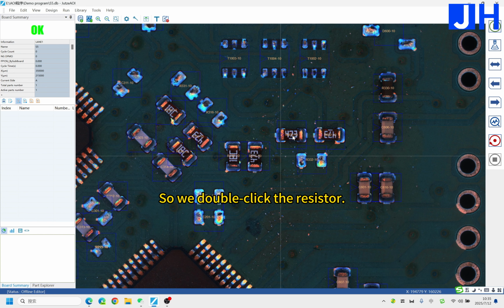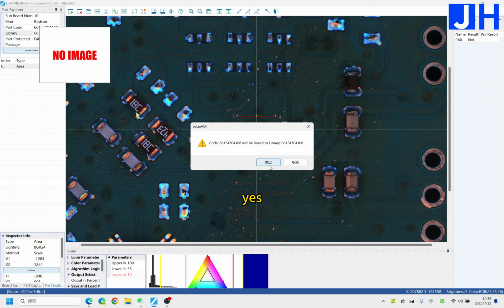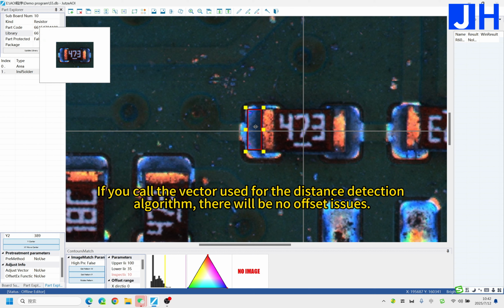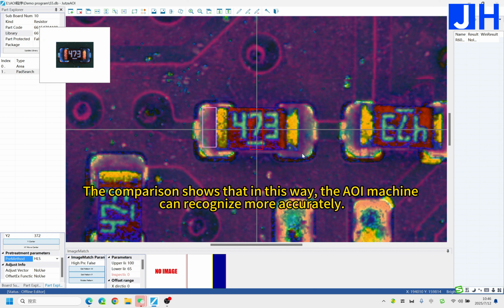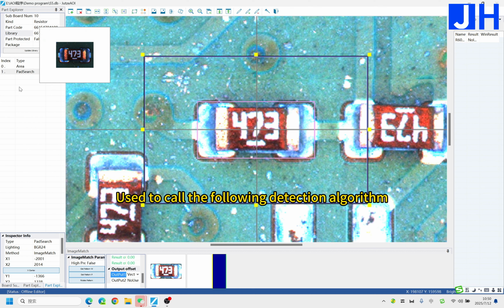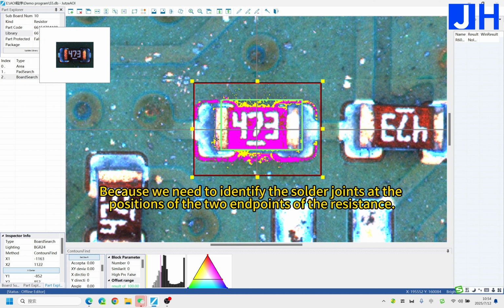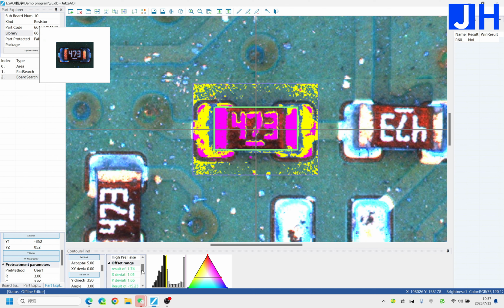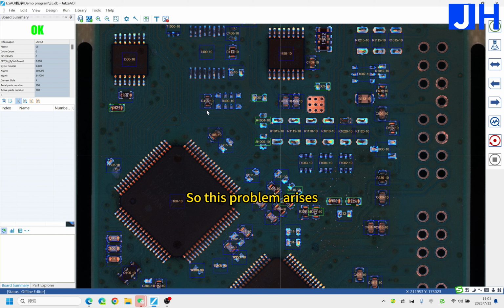JUTZE AOI Automatic Optical Inspection Machine | JHIMS Teaching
JUTZE AOI Automatic Optical Inspection Machine | JHIMS Teaching Part 4

Summary of JUTZE AOI PCB Inspection Machine Tutorial Subtitles
The provided subtitle file is a transcript from a video tutorial introducing the programming and operation of the JUTZE AOI (Automated Optical Inspection) machine, specifically for inspecting resistors on a Printed Circuit Board (PCB). The tutorial focuses on setting up the machine to detect placement offsets and soldering defects in resistors. Below is a comprehensive summary of the key content covered in the subtitles:

1. Introduction to Programming Resistors
The video begins with a greeting and an introduction to programming resistors on the JUTZE AOI machine.
The presenter demonstrates accessing resistor settings by double-clicking on a resistor, revealing coordinate information (x, y, and angle) and reference marks (MARK1 and MARK2) used for alignment.
2. Component Types and Selection
Various component types are listed, including resistors, capacitors, transistors, SOP, QFN, LEDs, and connectors.
The presenter emphasizes selecting the correct component type (e.g., choosing "resistor" for a resistor) to ensure accurate inspection.
3. Field of View (FOV) and Component Library
The inspection area for each component is referred to as the "window" or "FOV" (Field of View).
The presenter copies the resistor’s component number to the component library, enabling simultaneous programming of all components with the same number. This saves time in future inspections.
After programming, settings are updated to the component library, ensuring automatic application to components with matching numbers in new programs.
4. Creating a Standard Image
A standard reference image (template) is created for the resistor by selecting an area that fully encompasses the component.
This image is saved without a detection algorithm, serving as a visual reference for maintenance staff or judges to compare with actual test images and assess product quality (good or bad).
The presenter stresses using a standard "good" image, not a defective one, for this purpose.
5. Detection Algorithms and Vectors
Vectors: The concept of vectors is introduced to reduce false positives. Vectors adjust the detection window’s position based on the actual location of the component.
For example, if a resistor shifts, the detection window follows it by calling the appropriate vector, ensuring accurate inspection.
Solder Joint Inspection: A detection window is created to check soldering quality (e.g., detecting issues like air welding or virtual welding). This window calls the resistor’s vector to stay aligned with its position.
Pad Detection: The first algorithm identifies solder pad positions as a reference for subsequent checks.
The presenter uses an RGB light source (red, green, blue) to enhance pad visibility, adjusting settings to distinguish the pad from its surroundings.
The detection window matches the pad’s size, and a template is picked up for comparison. The search window is enlarged to locate the pad, with parameters set (e.g., 65–100) to define acceptable variations.
This algorithm outputs "Vector 1," representing the pad’s position, for use by later algorithms.
Resistor Offset Detection: A second algorithm checks for resistor placement offsets (X, Y, and angle).
It uses the pad’s position (Vector 1) as a reference but does not call it, as it aims to detect misalignment.
The light source is adjusted to highlight the resistor’s features, and the detection window matches the resistor’s size. A template is picked up, and the search window is expanded.
Parameters are set for allowable offsets (e.g., X and Y at 350–400 µm, angle at 3 degrees) and size/shape differences (e.g., 5 units). The algorithm outputs "Vector 2."
6. Light Source and Image Enhancement
The RGB light source is adjusted to make features (pads, solder joints, resistor body) more distinct, improving recognition accuracy.
Brightness and color settings are fine-tuned (e.g., setting brightness to 127–255 for solder joints) to highlight specific areas, such as the resistor’s two endpoints.
7. Parameter Settings and CAD Coordinates
Detection windows are aligned with CAD coordinates from the PCB design for precision.
The presenter notes that incorrect CAD data (e.g., from a Gerber file instead of the pick-and-place machine) can cause angle misalignment, requiring manual correction. Using accurate pick-and-place CAD coordinates is recommended.
8. Updating and Finalizing
After programming, the settings are updated to the component library, applying them to all resistors with the same number.
The video concludes with a partial introduction, as additional detection items remain for future videos due to time constraints.